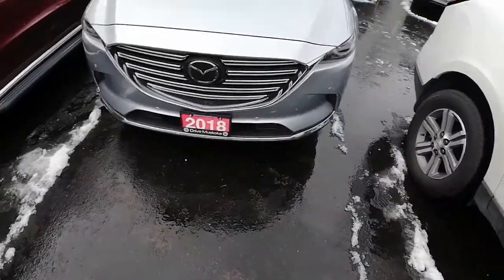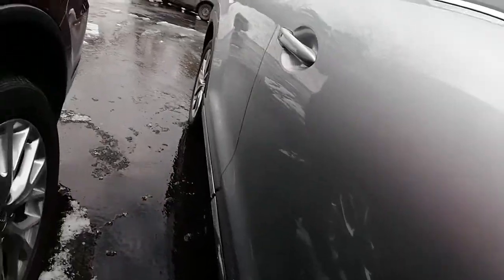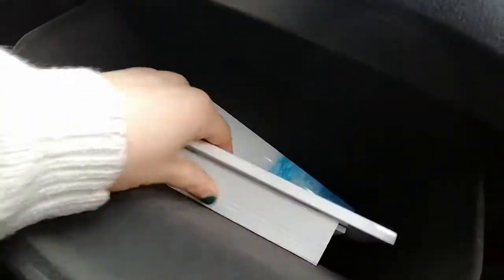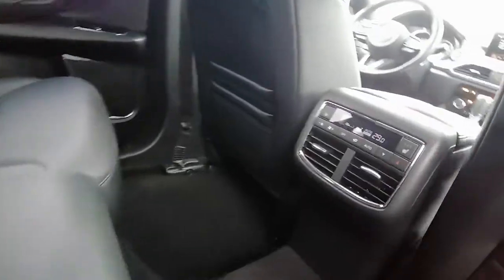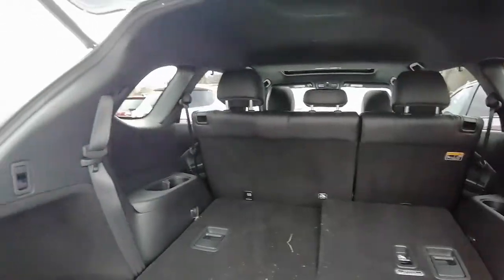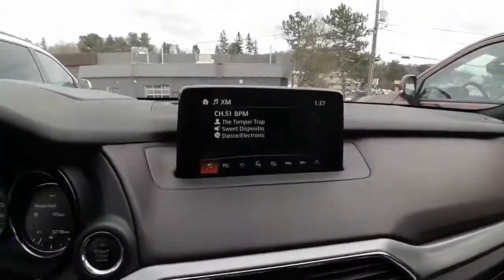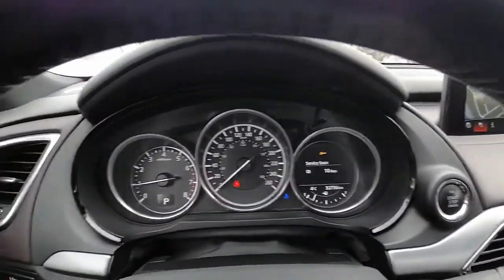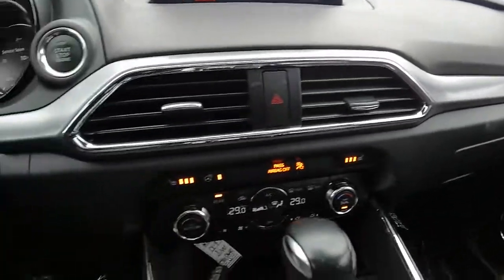2018 Mazda CX-9